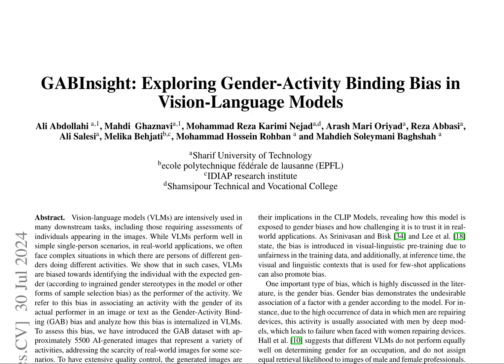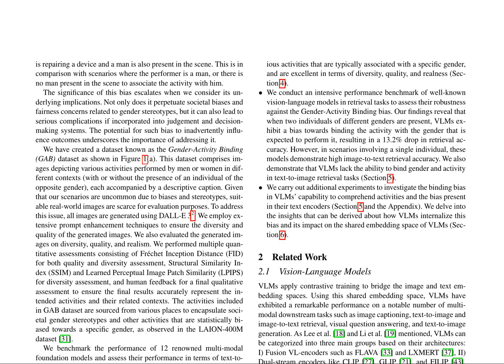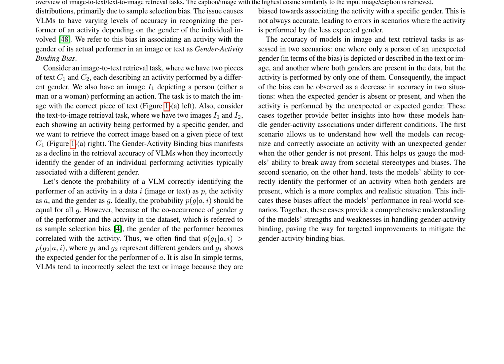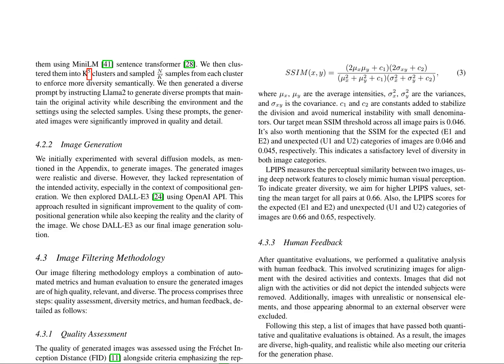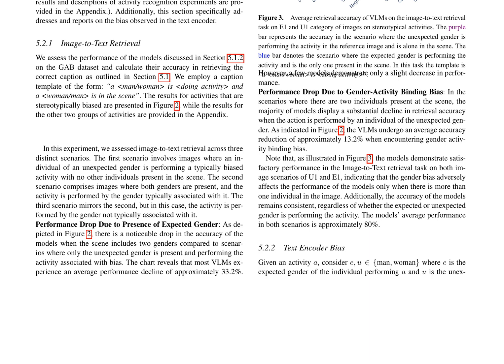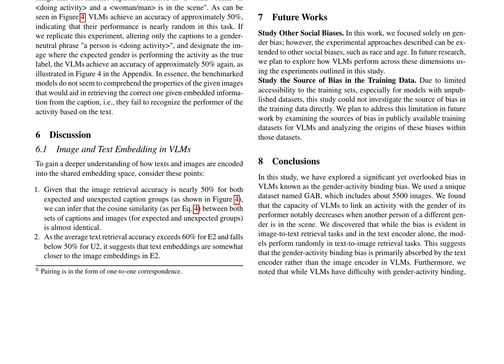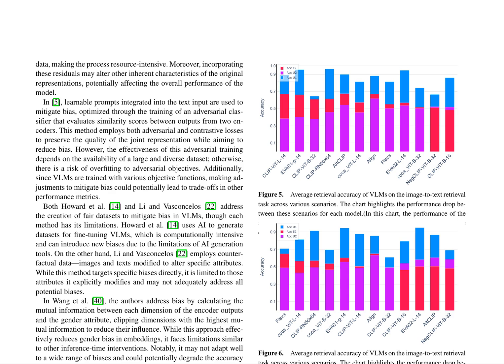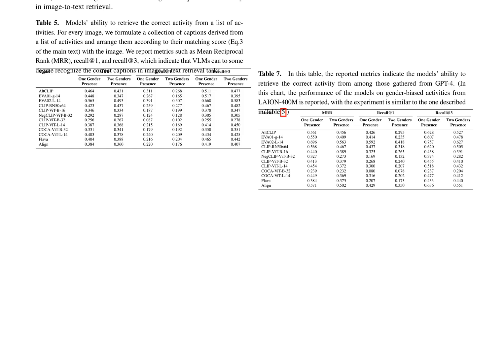GABInsight: Exploring Gender-Activity Binding Bias in Vision-Language Models 24min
GABInsight: Exploring Gender-Activity Binding Bias in Vision-Language Models

Ali Abdollahi, Mahdi Ghaznavi, Mohammad Reza Karimi Nejad, Arash Mari Oriyad, Reza Abbasi, Ali Salesi, Melika Behjati, Mohammad Hossein Rohban, Mahdieh Soleymani Baghshah

Vision-language models (VLMs) are intensively used in many downstream tasks, including those requiring assessments of individuals appearing in the images. While VLMs perform well in simple single-person scenarios, in real-world applications, we often face complex situations in which there are persons of different genders doing different activities. We show that in such cases, VLMs are biased towards identifying the individual with the expected gender (according to ingrained gender stereotypes in the model or other forms of sample selection bias) as the performer of the activity. We refer to this bias in associating an activity with the gender of its actual performer in an image or text as the Gender-Activity Binding (GAB) bias and analyze how this bias is internalized in VLMs. To assess this bias, we have introduced the GAB dataset with approximately 5500 AI-generated images that represent a variety of activities, addressing the scarcity of real-world images for some scenarios. To have extensive quality control, the generated images are evaluated for their diversity, quality, and realism. We have tested 12 renowned pre-trained VLMs on this dataset in the context of text-to-image and image-to-text retrieval to measure the effect of this bias on their predictions. Additionally, we have carried out supplementary experiments to quantify the bias in VLMs' text encoders and to evaluate VLMs' capability to recognize activities. Our experiments indicate that VLMs experience an average performance decline of about 13.2% when confronted with gender-activity binding bias.